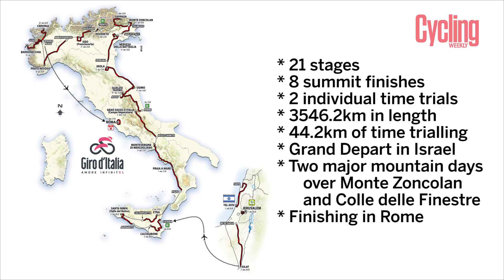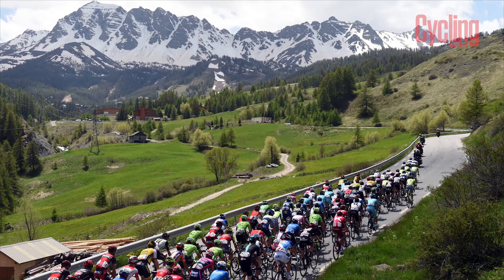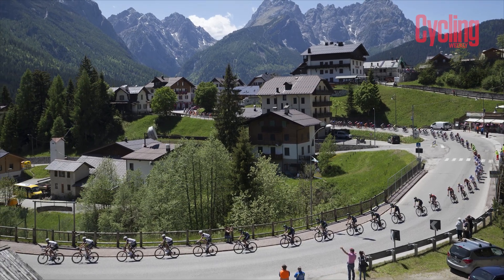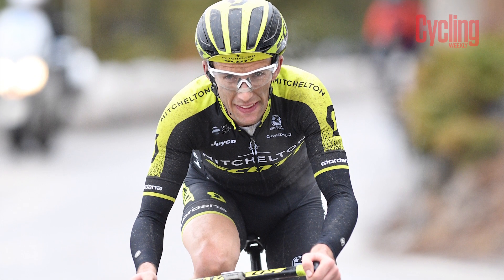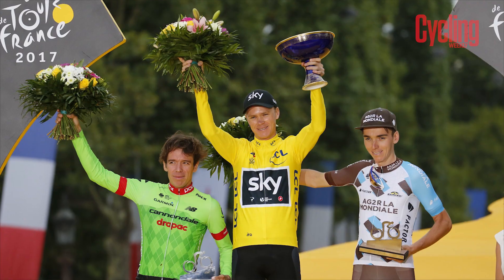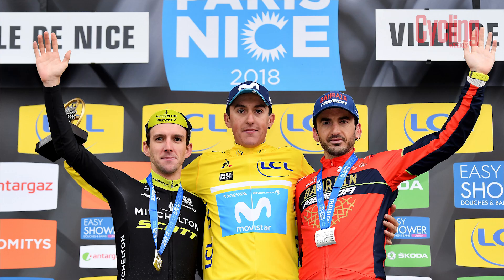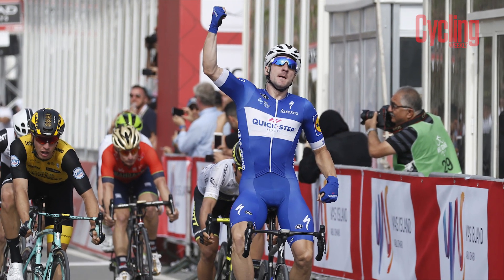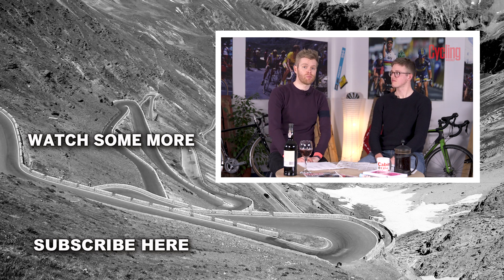Giro d'Italia 2018 | What to look for and expect | Cycling Weekly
With 2018 Giro d'Italia just around the corner we've gone through all the key stages and riders to look for.

Dates: May 4-27, 2018
Stages: 21
Grande Partenza: Jerusalem, Israel
Finish: Rome

The Giro d’Italia 2018 (May 4-27) looks set to be an exciting race – with a route including a start in Israel, climbs of Etna, Zoncolan and Finestre as well as a 34.5-kilometre individual time trial.

The full route was announced on Wednesday November 29 – with defending champion Tom Dumoulin, Fabio Aru and Chris Froome confirming that they will race the Italian event.

However, Froome’s presence is still under question pending the results of an adverse analytical finding (AAF) for salbutamol at the 2017 Vuelta a España.

The full start list is yet to be confirmed – but we know that 22 teams will line up, the 18 UCI WorldTour teams as well as three Italian wildcard squads and the Israel Cycling Academy.